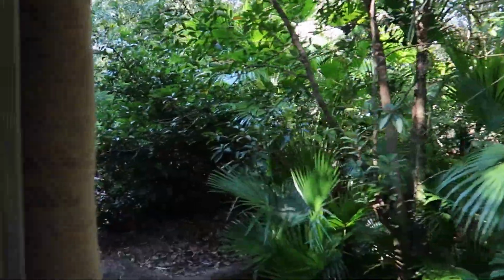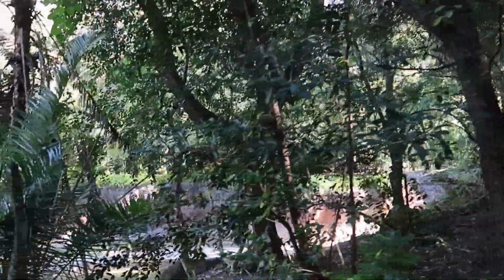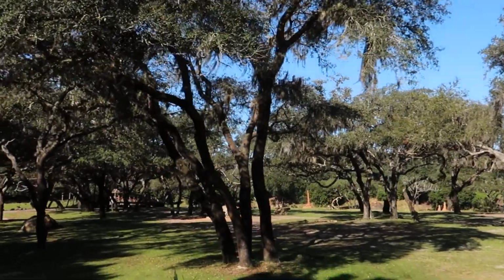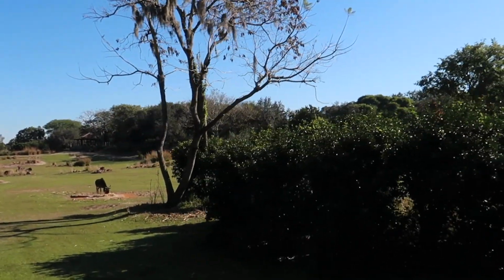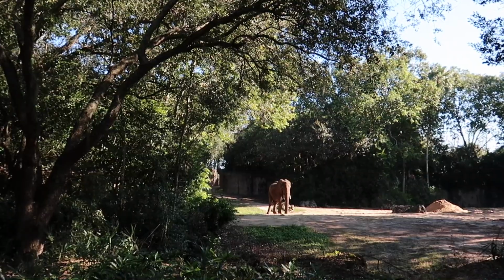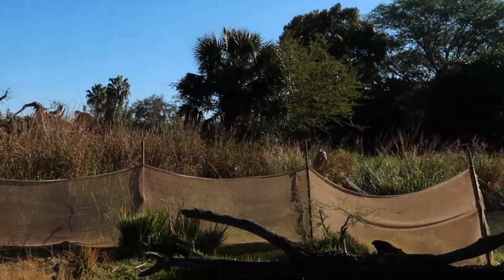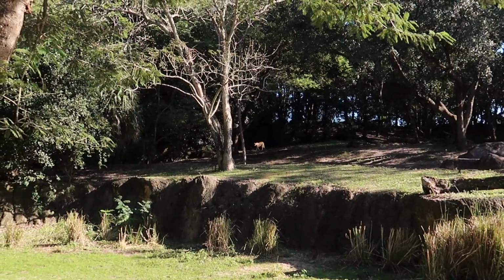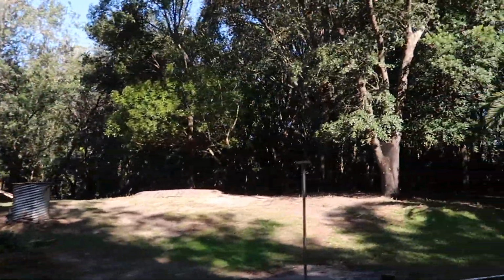Kilimanjaro Safari, Dec 2020, Full Ride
A full ride on Kilimanjaro Safaris at Disney's Animal Kingdom in December 2020. The ride features hippos basking in the sun, zebras, okapi, giraffe, lions, rhinos, cheetah and much more.